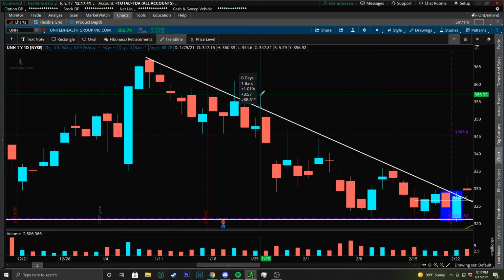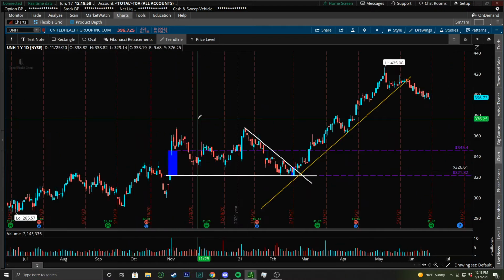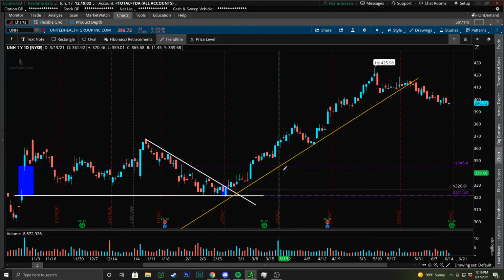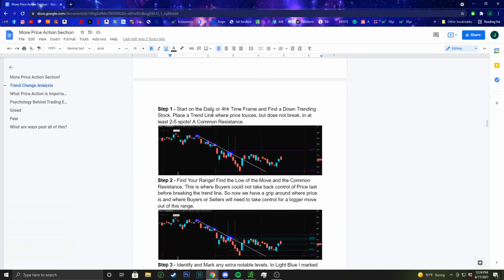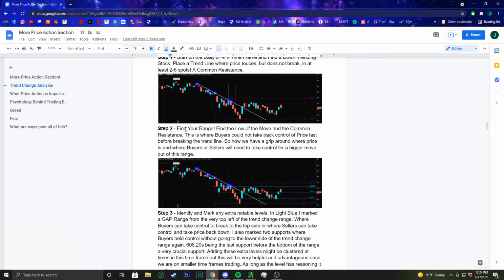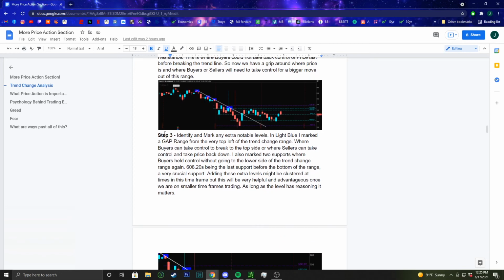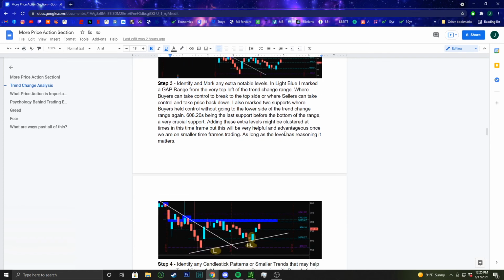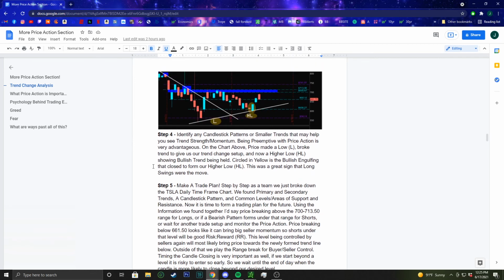Trend Change Analysis - $UNH + $TSLA